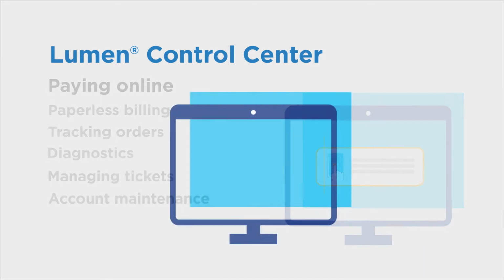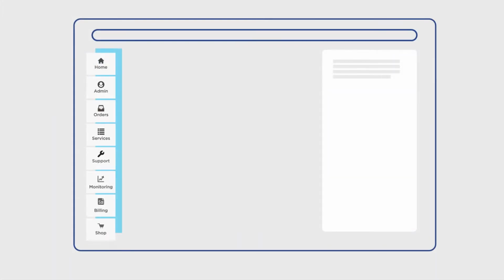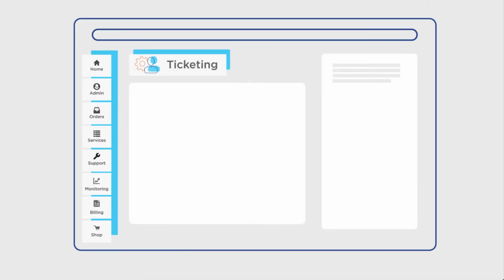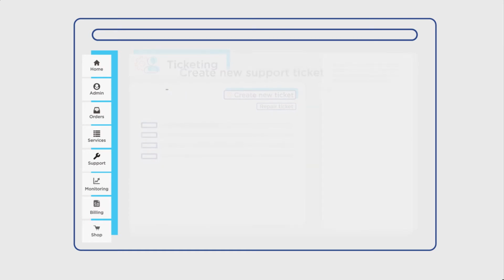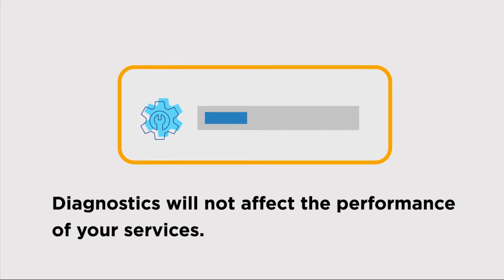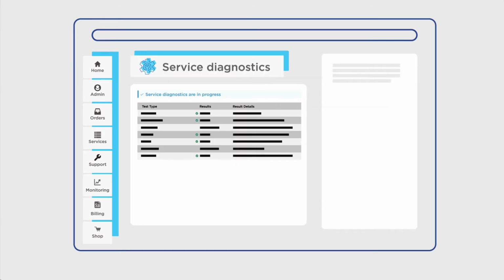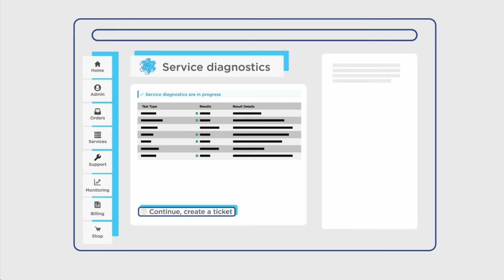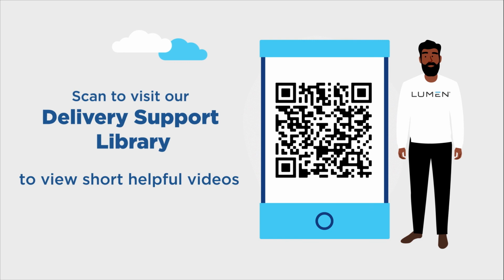Lumen & You - How to Create a Repair Ticket and Run Diagnostics for Existing Services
Whether you are activating your new service with the Customer Support Team (CST) or you need our Service Assurance Team to assist you with an existing service, we are here to support you.

Support:
New service support with the Customer Support Team (CST) via Click to Chat
Existing service support with Service Assurance by creating a repair ticket